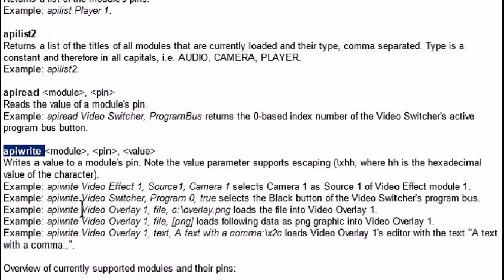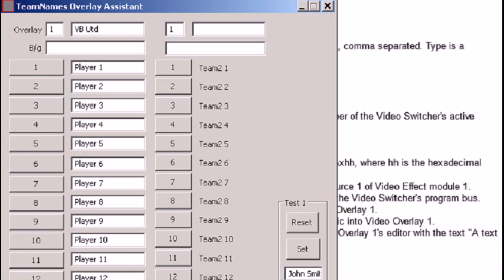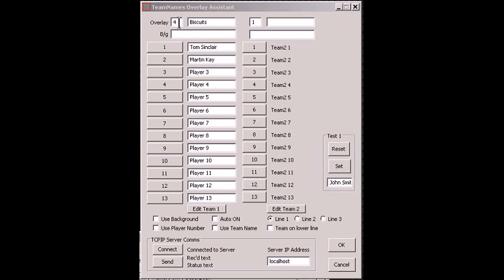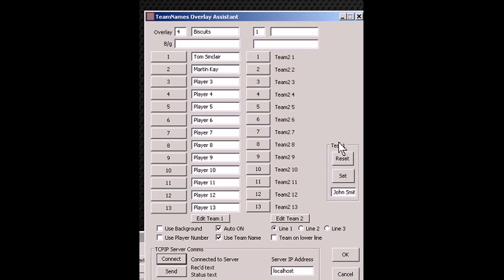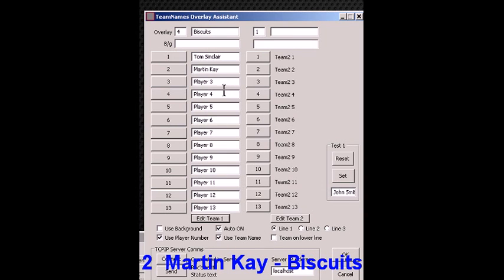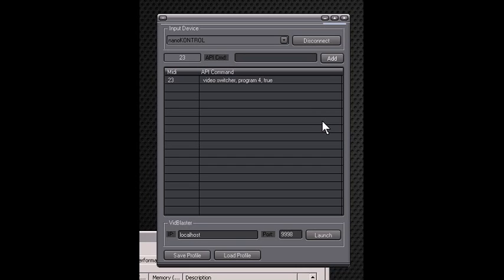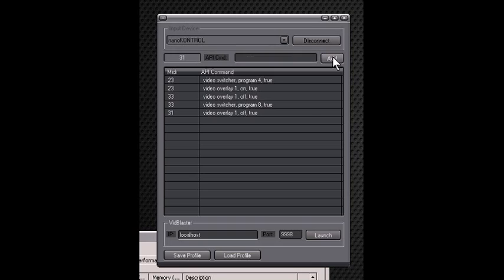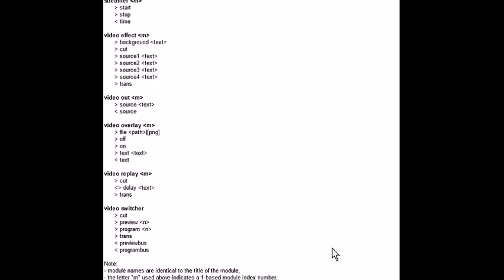That VidBlaster Guy! - LIVE - Demo Two New Apps!!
On today's show, Tom demonstrates two new apps for use with VidBlaster using the API: MonoMidi and Team Names Overlay Assistant. The API is available in the Studio & Broadcast editions of VidBlaster

This show aired live on May 22, 2013 from our studios at Eastern Shore Broadcasting in Fairhope, Alabama, USA.

We used the latest beta (v3.08). You can download the Trial Edition for free from the VidBlaster Support forum